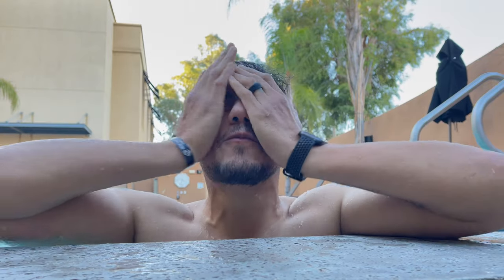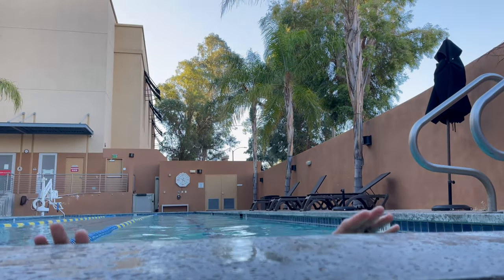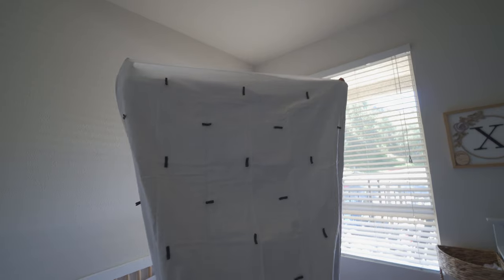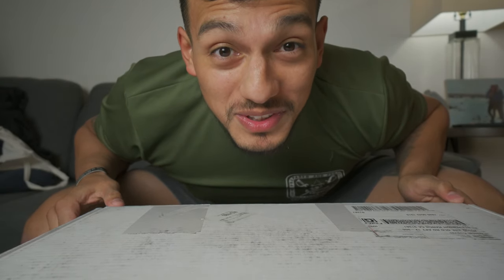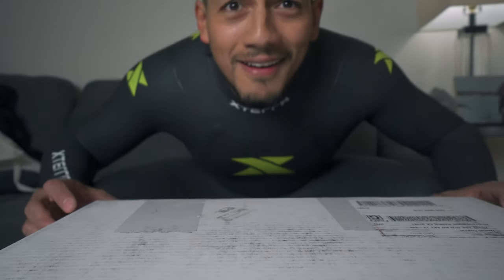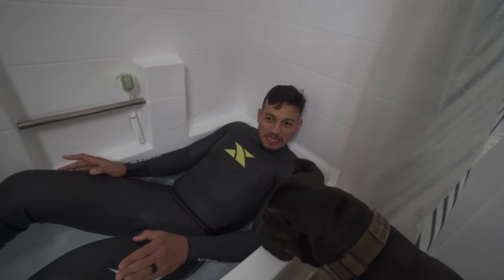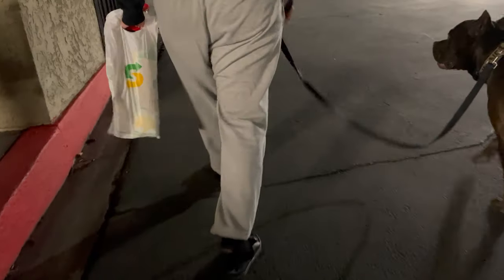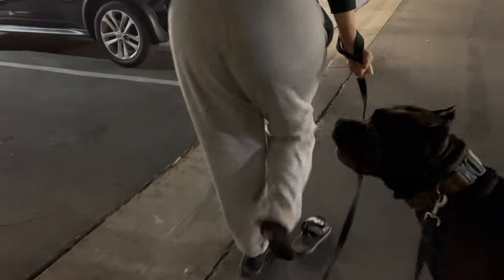How NOT to train for an Ironman | Full Day of Beginner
Training for an Ironman is NO JOKE! Its one of the most challenging things I've had to go through! Would you take on this challenge? Have you done it before?